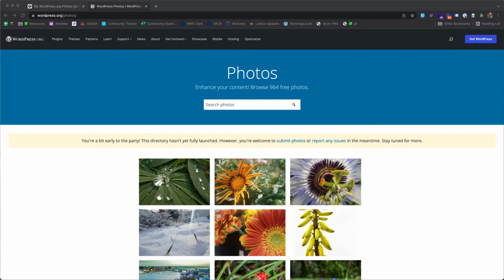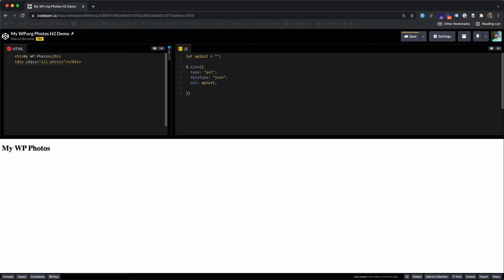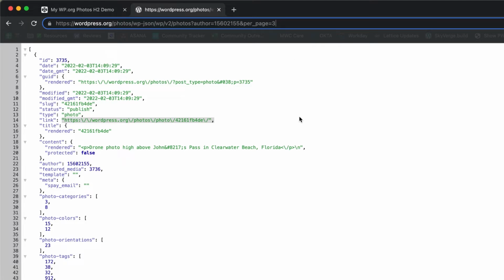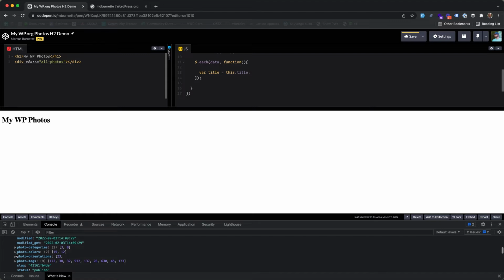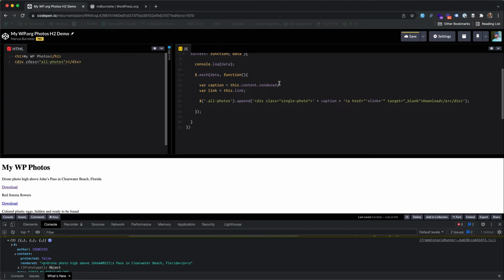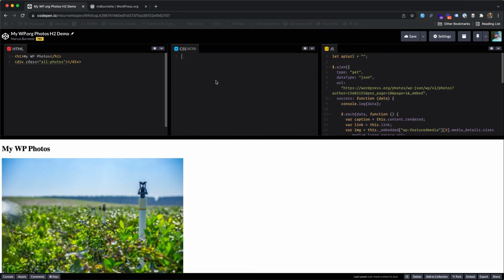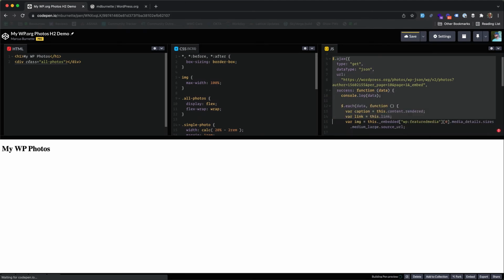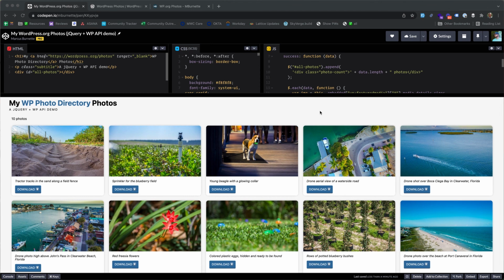WP Photo Directory API Demo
In this tutorial, Marcus explores the WordPress REST API from the WordPress.org Photo Directory project to pull his own photos into a listing using jQuery. He shows you how to access the API, how to find out your author ID, and what code you need to write to display all of your photos on the page.